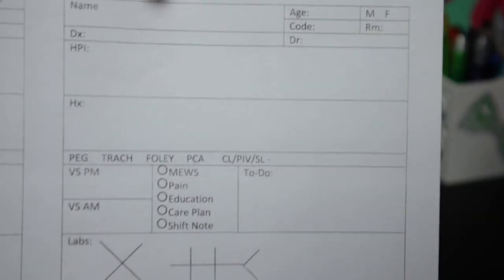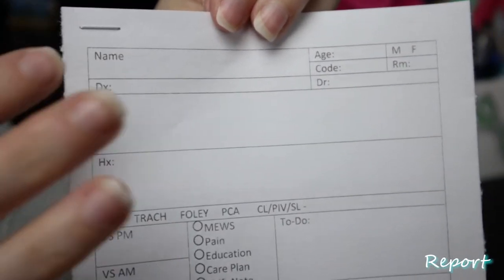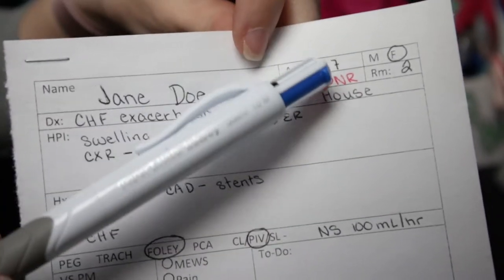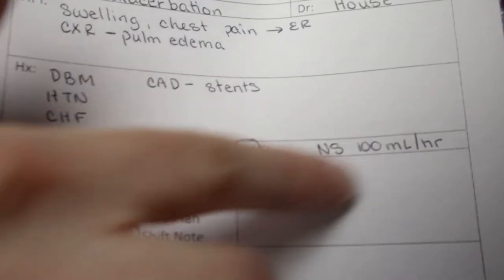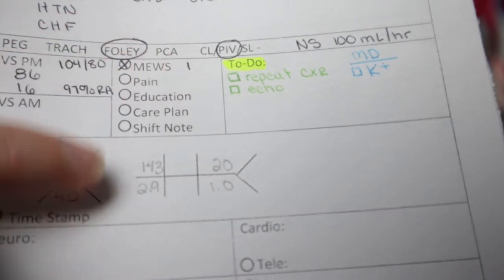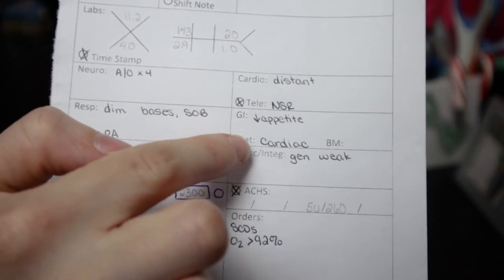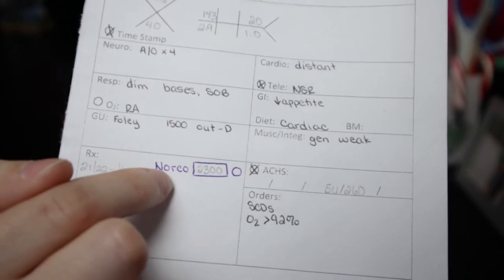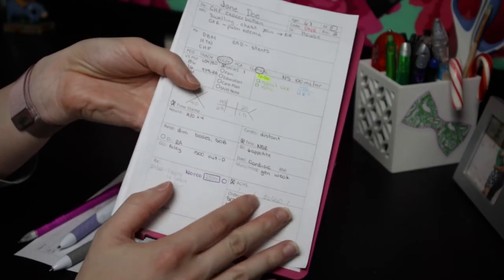Nurse Brain Sheet | ORGANIZE YOUR NURSING SHIFT | Nursing Report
Getting and giving report are some of the most crucial parts of patient care and handoff between shifts. Nurse "brains" are organized thoughts all on one page!  Here's how I organize my nurse brain and how I use it to make my time management more efficient throughout my shift!

Hi! My name is Kate and I am 26 years old. I live with my husband and three dogs. I recently earned my RN and BSN and am starting my nursing career! I am also very into health and fitness, having competed in my first show last Spring. I want to bring you all along on this journey as I move towards my next show and life as an RN! I love reading comments and messages, but all negative ones will be deleted. I like to portray a positive image and negativity just isn't welcomed here. Love ya all!